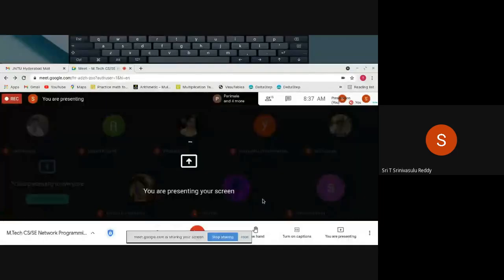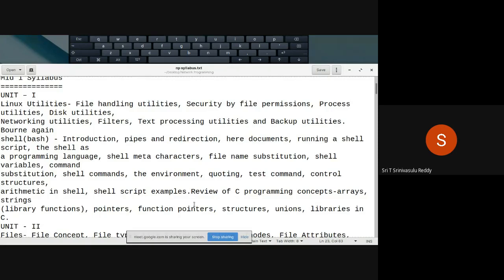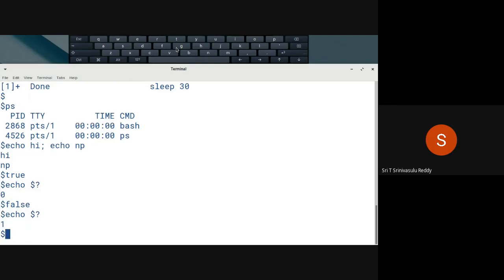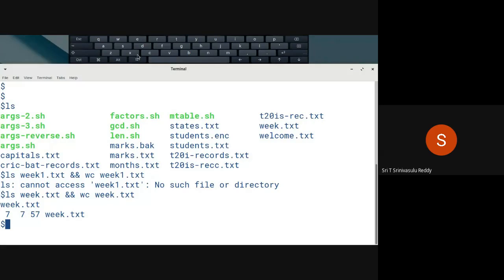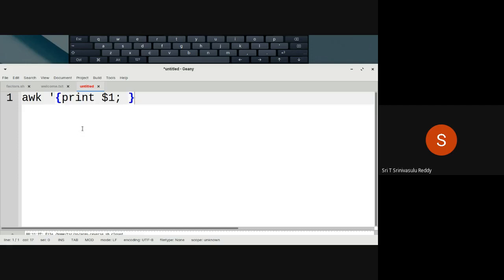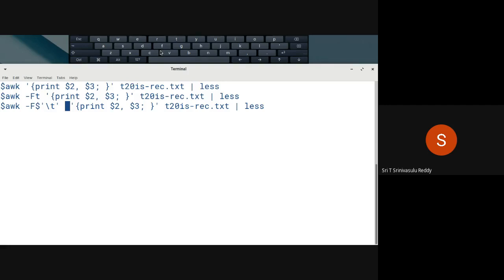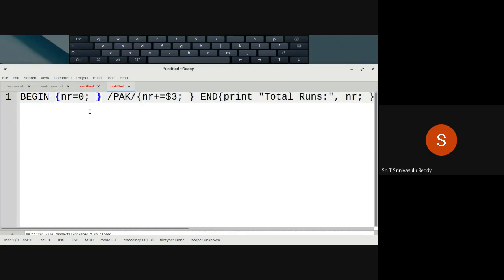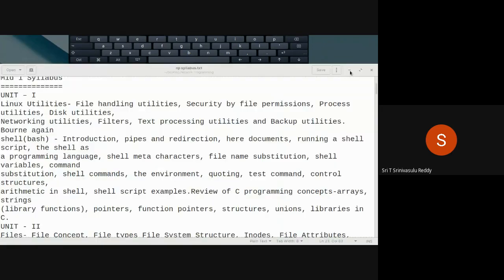Network Programming M.Tech CS/SE School of IT JNTUH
Linux commands awk, sed